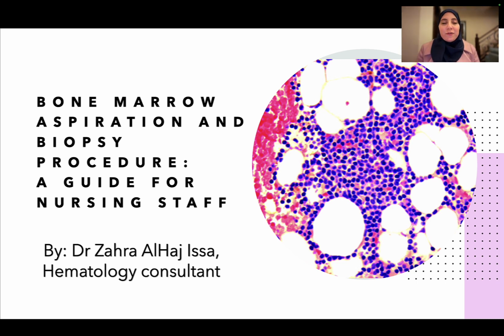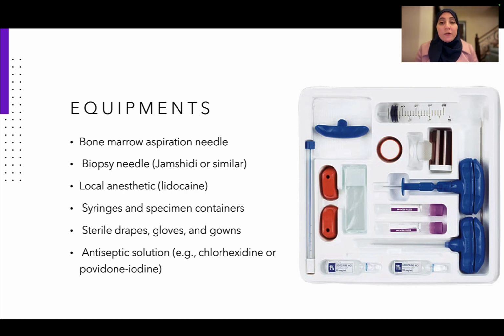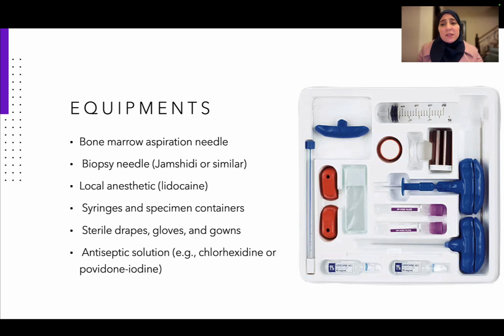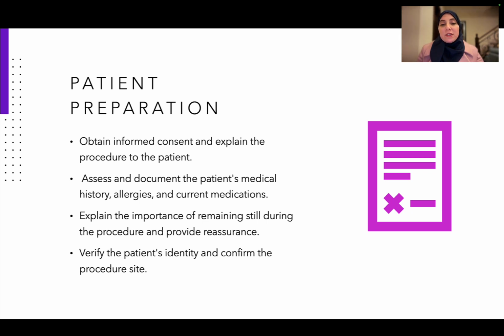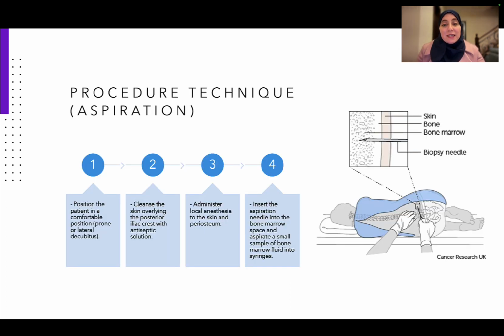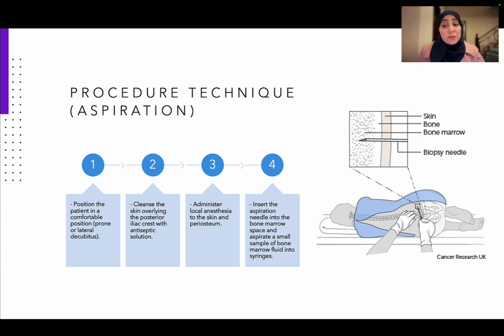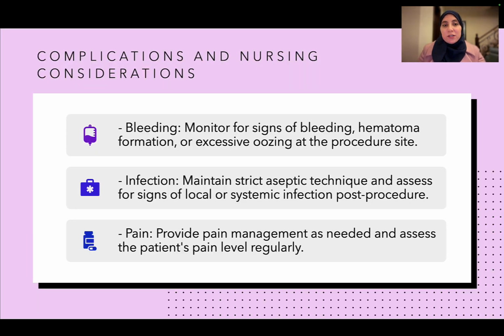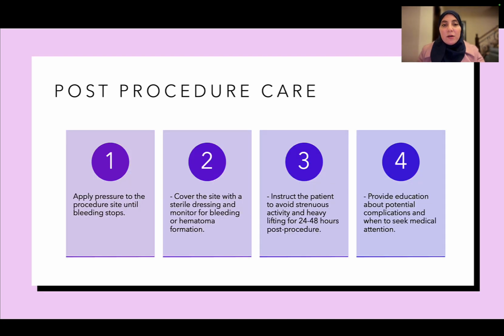Bone Marrow Biopsy. Dr. Zahra Alhaj Issa